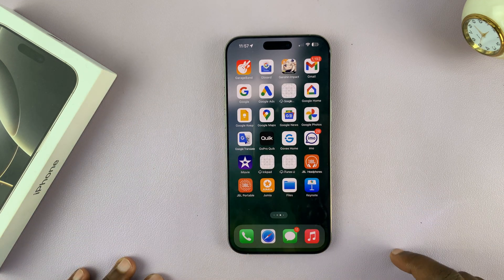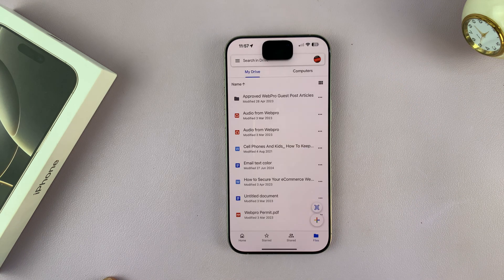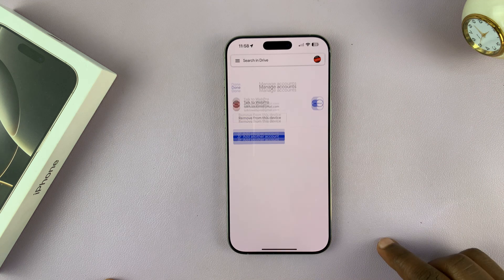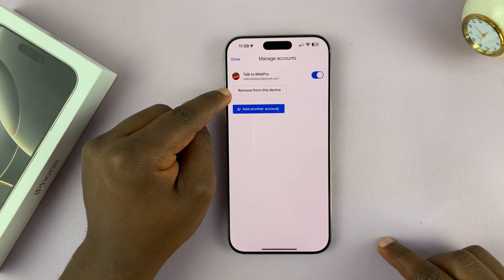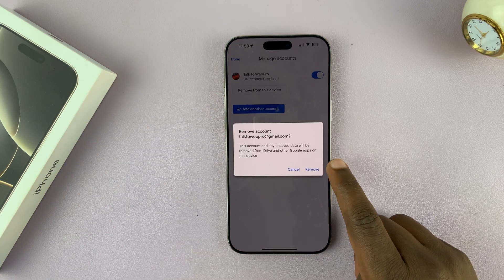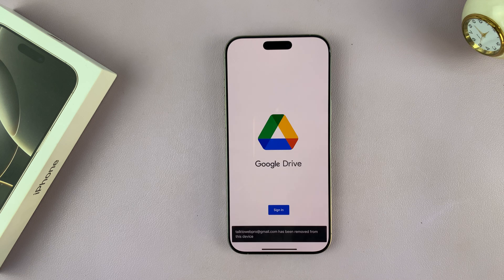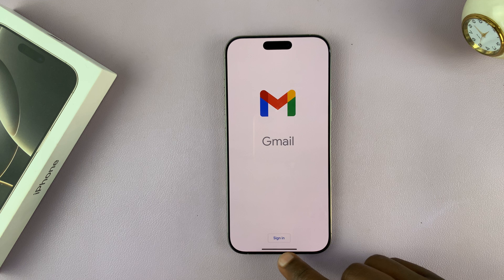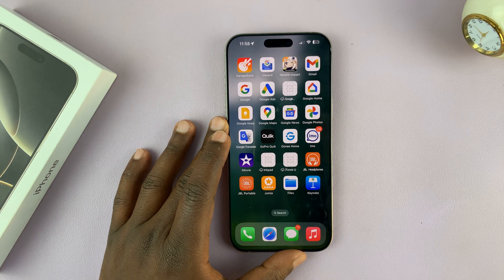How To Remove Google Account From iPhone 16 / iPhone 16 Pro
Here's how to remove a Google account from your iPhone 16 / 16 Pro. Delete Google accounts from your iPhone 16 and earlier iPhone models.

Removing Google accounts helps you to switch accounts or simply unlink it from your device, without losing any important data. You can delete a Google account whether you have multiple ones available on your device, or not.

How To Remove Google Account From iPhone 16:
How To Remove Google Account From iPhone 16 Pro:
How To Remove Google Account From iPhone 16 Pro Max:
How To Delete Google Account From iPhone 16:
How To Delete Google Account From iPhone 16 Pro:
How To Delete Google Account From iPhone 16 Pro Max:
How To Unlink Google Account From iPhone 16:
How To Unlink Google Account From iPhone 16 Pro:
How To Unlink Google Account From iPhone 16 Pro Max:

Step 1: Begin by launching any Google service app that you're signed into with the Google account you want to remove. Then, tap on the profile icon in the top-right corner of the screen.

Step 2: Under the profile, select the "Manage Accounts On this Device" option. This will display a list of all the Google accounts linked to your iPhone 16.

Step 3: Identify the Google account you want to delete from the list of accounts, if you have more than one. Tap on the "Remove From this Device" option.

This action will prompt a confirmation message, informing you about the potential consequences of removing the account, such as the loss of associated data.

Step 4: Carefully review the information provided in the confirmation message and, if you're certain about deleting the Google account, confirm your decision by tapping on "Remove".

Step 5: You will now be signed out of your Google account for that Google service as well as other Google services as well. This will include Gmail, Google Drive, Google Photos, YouTube and other services from Google on your iPhone 16.

Step 6: Open any other Google service to confirm this. If you're not automatically signed out, go through the same process to remove your Google account from that service.

Cell Phone Tripod Adapter